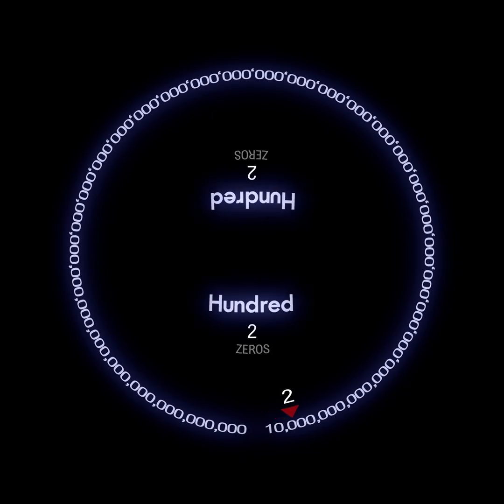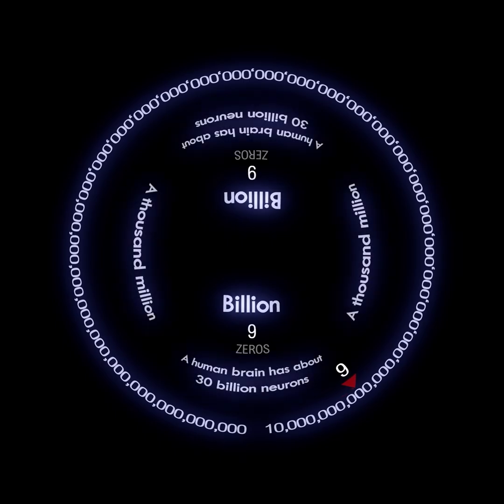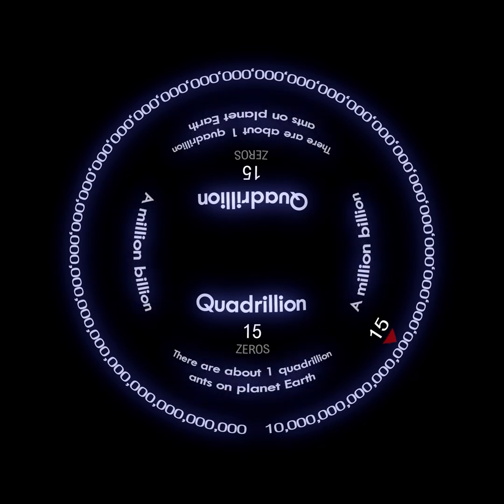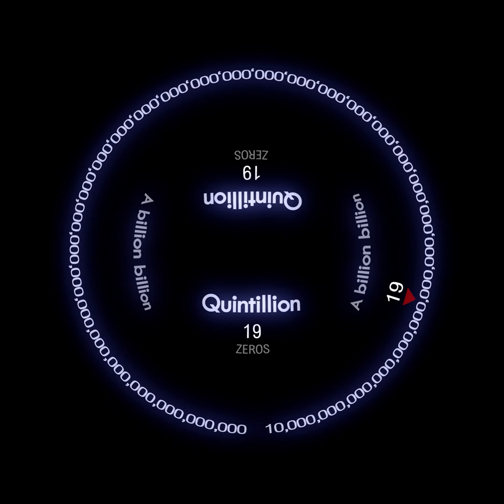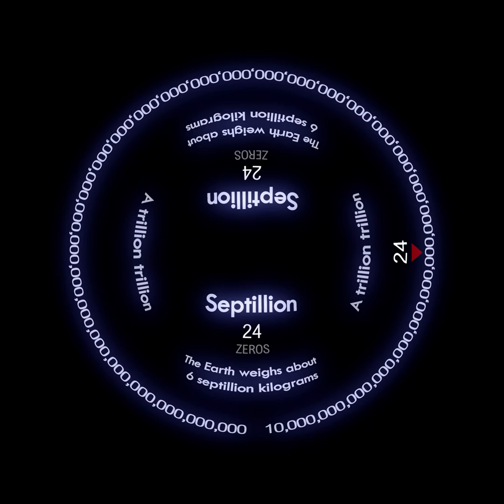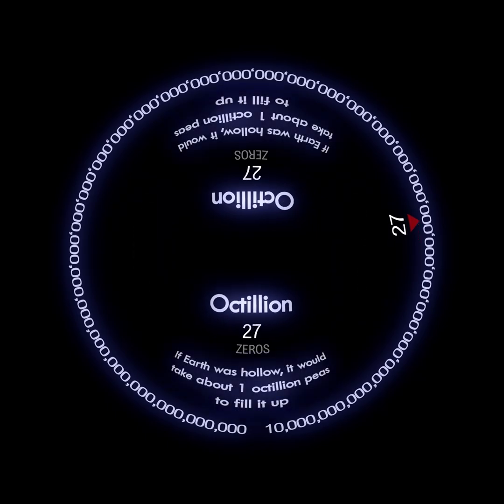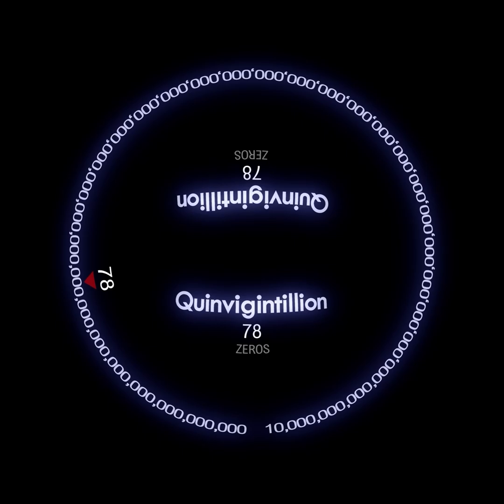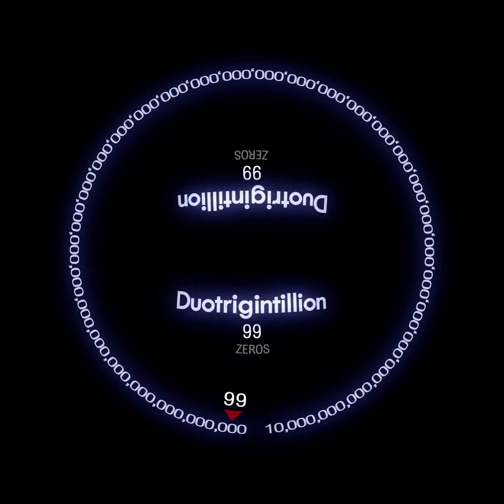Googol and Big Numbers (FULLDOME)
A Googol is a VERY big number!